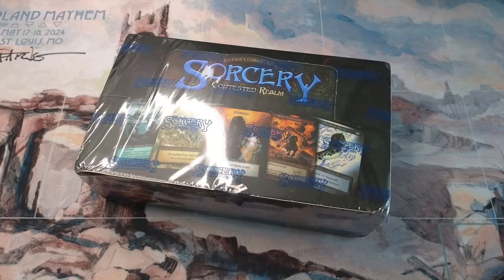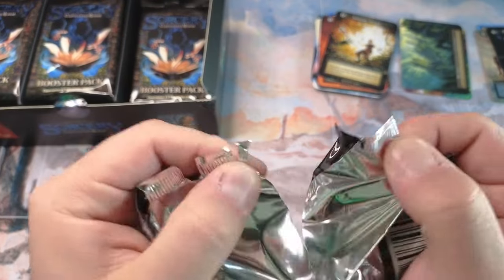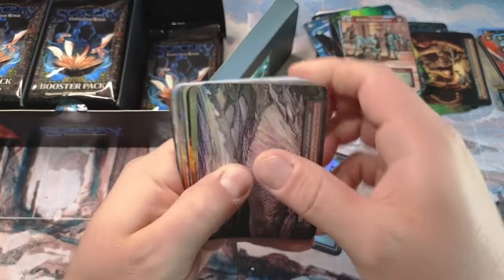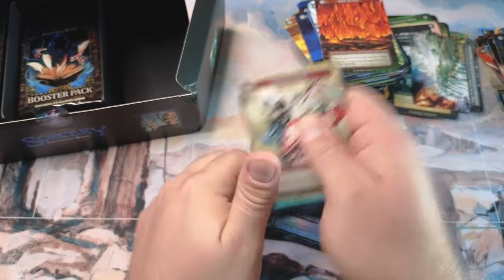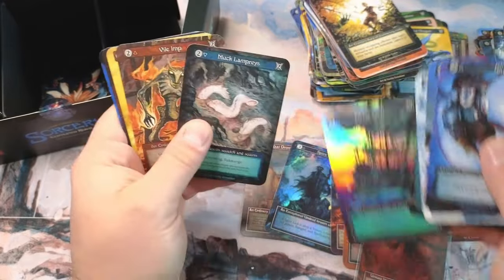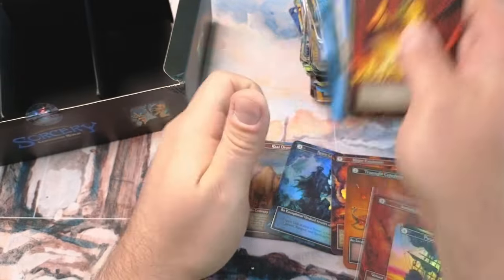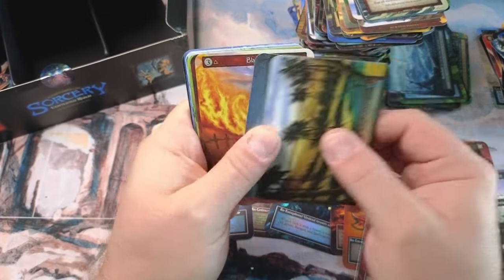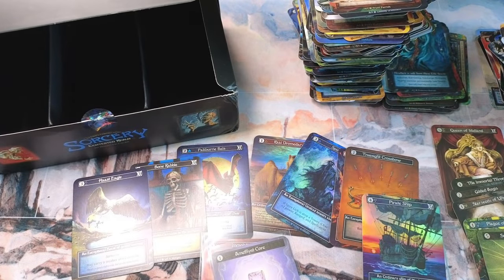Sorcery Contested Realm Beta SUMMER - Was this a reseal?